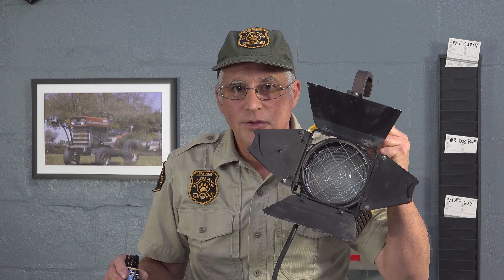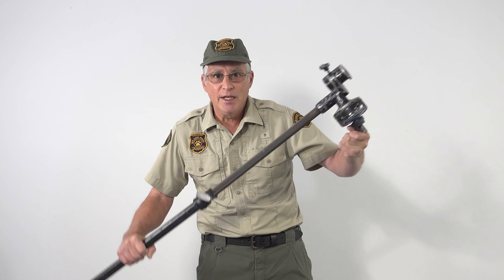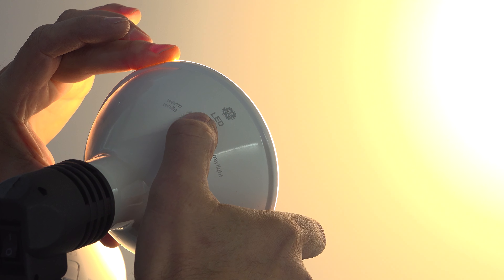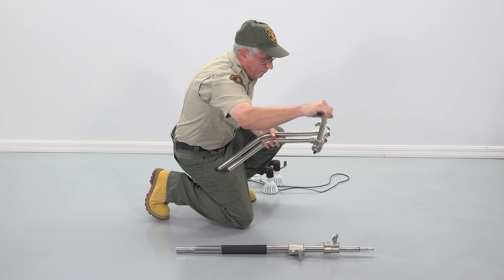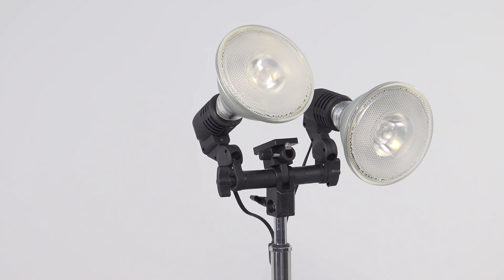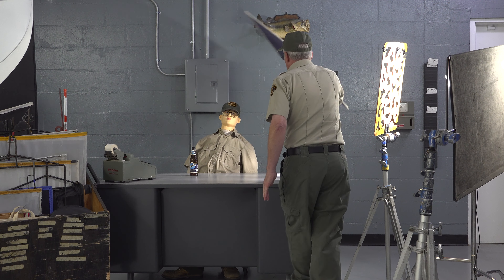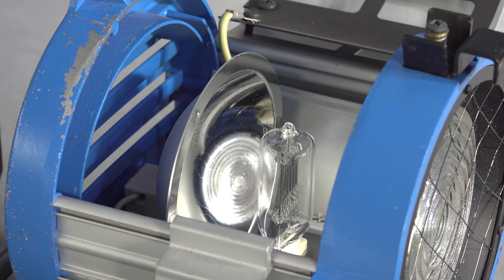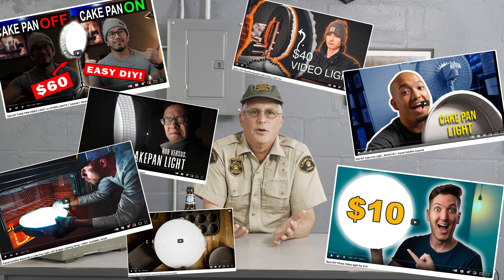Professional $10 Lights for Video Production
Stop Making Cake Pan Lights! The lighting choices for video and photography are endless, but do you need to spend thousands on professional lighting? The answer is NO!

These $10 lights available at Home Dept or any hardware store can do the same thing as $1000 video lights. With high CRI's and dimable capabilities you get just as much quality light out of cheap LED bulbs as expensive video lights.

While videographers think they have the ultimate lights, do they think the other 99.9% of the population does not have good light? Do people working in offices not want good light with high CRI's? Are companies spending millions of dollars setting offices and using substandard lights?

Of course not, the video industry does not have ground breaking technology in LED lights, they just have brighter and more conveniently packages lights for mobility and set up on location.

Besides, it does not matter if you use sunlight, HMI, Tungsten or LED if, you know what you are doing. It is about how much light, how you shape the light and how you set up your camera. In essence, light is light if you know how to use it.

Using a $10,000 pro light is never going to make your video look good unless you know how to use it. Likewise, a $10 light wont make it look good, unless you know how to use it.

Lean how to use lights and stop thinking better lights will make you a better videographer. The answer it not spending money, but learning how to use what you have.

A good photographer can get amazing pictures no matter what the light is, because they know how to use what is available. Videographers should be able to do the same.